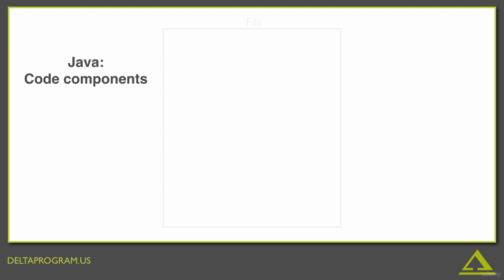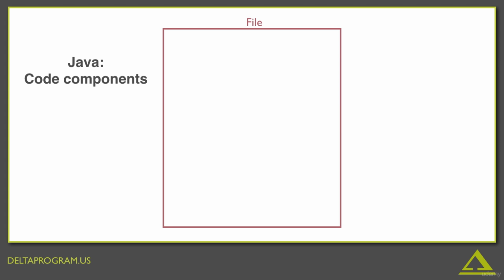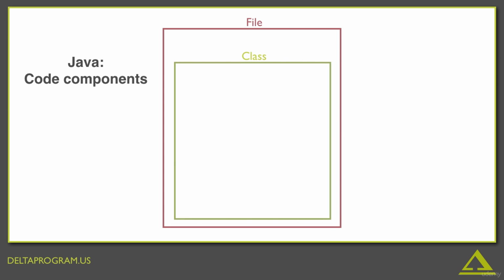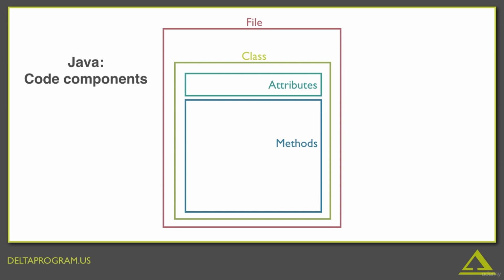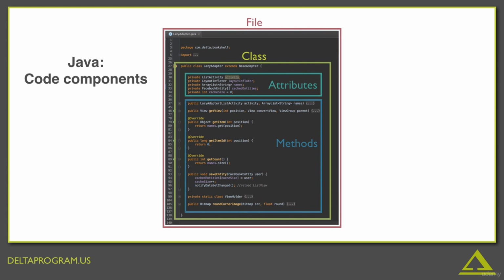Files ,packages,classes ,methods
Become an Android Developer -Files ,packages,classes ,methods